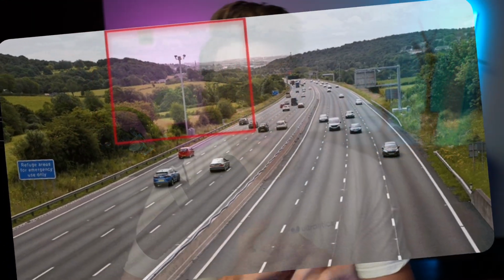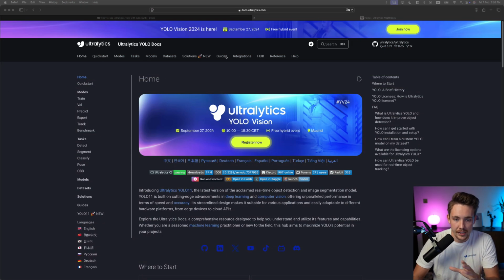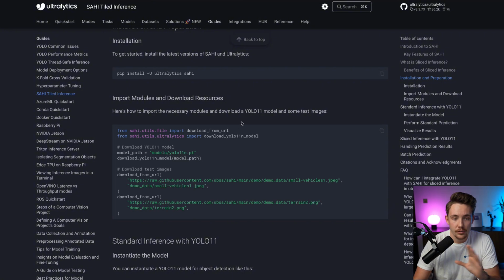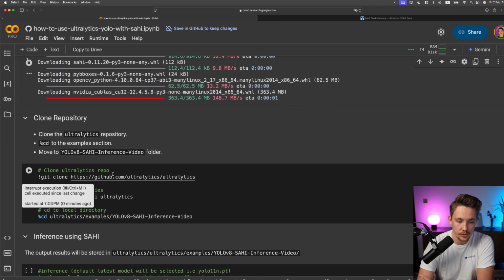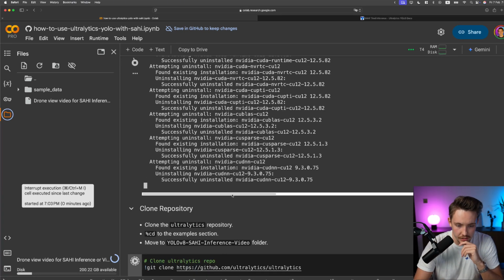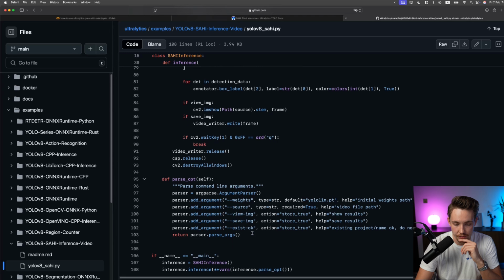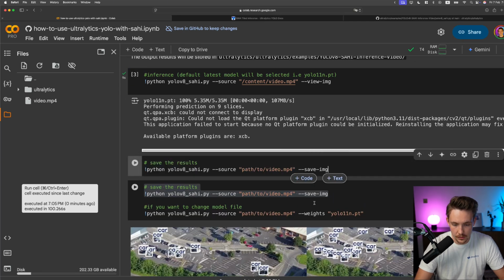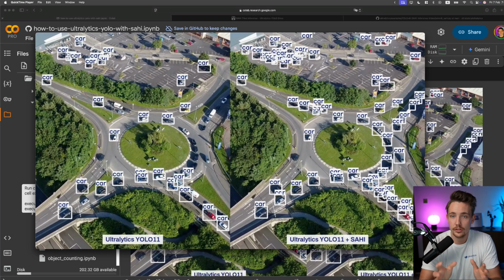How to Use SAHI with Ultralytics YOLO11 for Object Detection in Drone Footage | Real-time or Not? 🚀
Explore how SAHI (Slicing Aided Hyper Inference) enhances object detection with Ultralytics YOLO11. This tutorial provides an overview of SAHI, its documentation, and how to use it for inference with YOLO11. Learn how SAHI improves detection performance, when to use it, and how it compares to standard inference.

Key highlights:
00:00 - Introduction to SAHI (Slicing Aided Hyper Inference).
01:40 - SAHI Documentation Walkthrough.
02:50 - Inference using YOLO11 + SAHI with Google Colab Pre-built Notebook.
     03:45 - How to Clone the Ultralytics Repository?
     03:54 - The Video we are going to use for Inference with SAHI.
     04:46 - Main Idea Behind SAHI Technique.
     05:14 - SAHI Example Code Walkthrough in Ultralytics Repository.
     06:45 - How to run Inference with SAHI + YOLO11.
08:19 - Comparison of Results with and without SAHI.
08:50 - When to use the SAHI Technique. Is It Real-time?
09:26 - Conclusion and Summary.